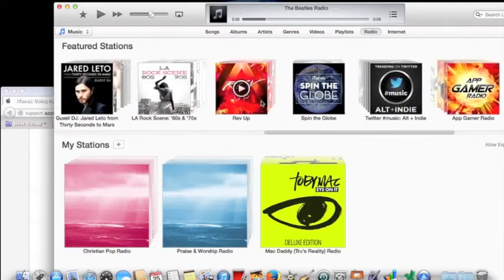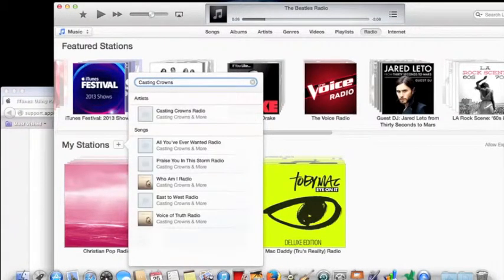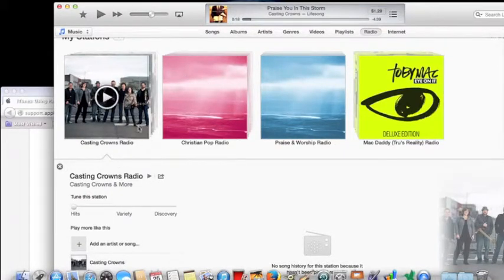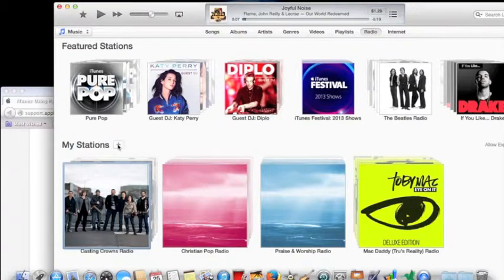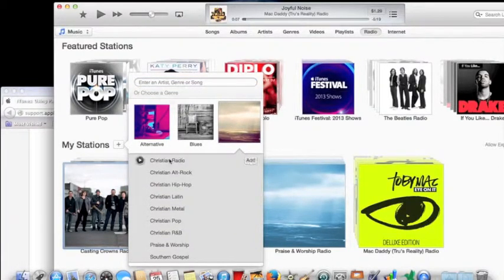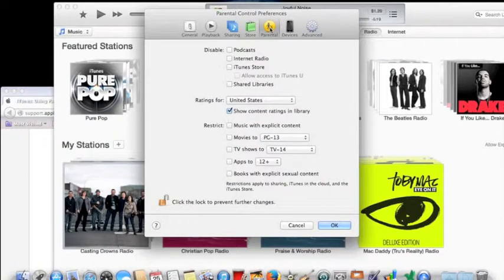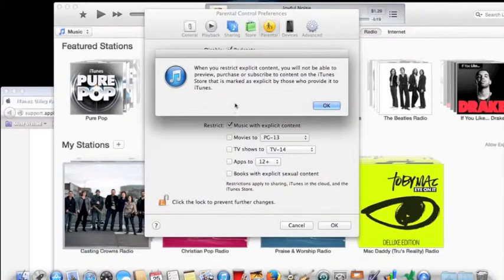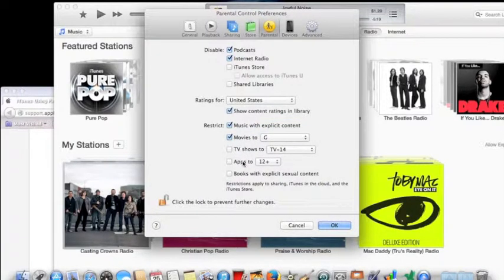Parent Power: Navigating Itunes Radio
In this episode of Parent Power I share with you how to navigate and use parental guidance tools in your itunes.